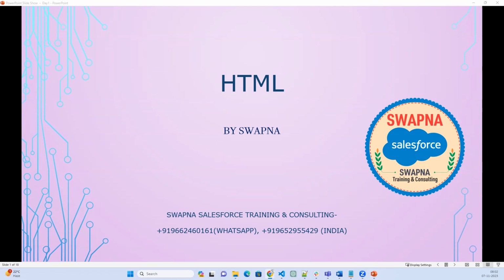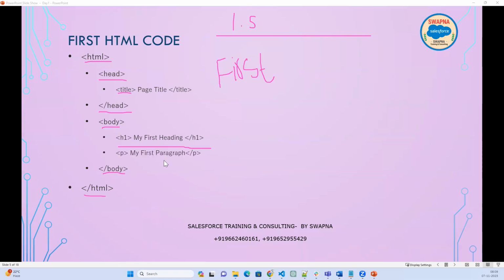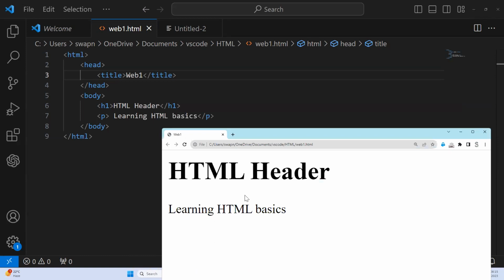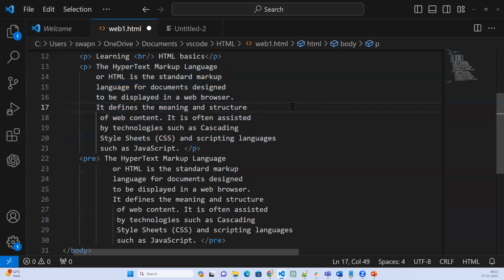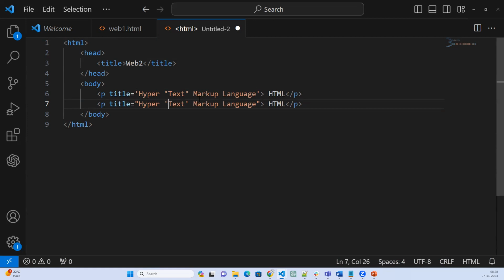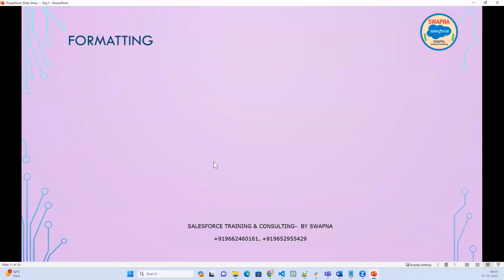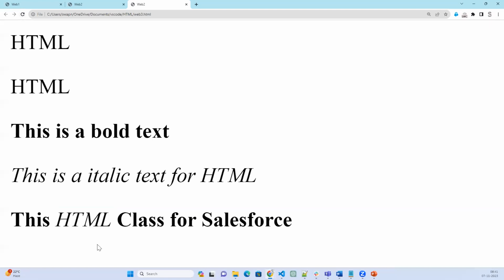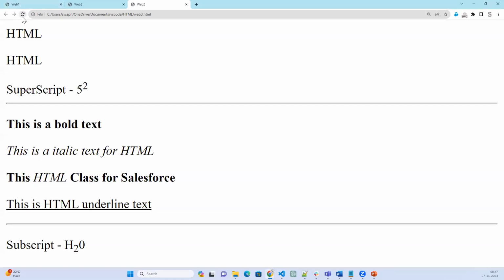04.Salesforce LWC HTML JavaScript LWC